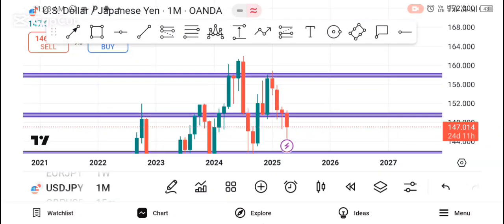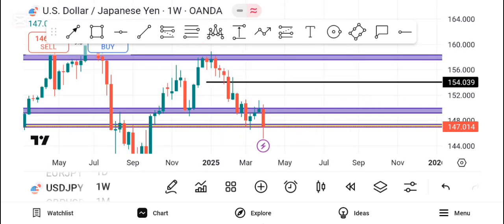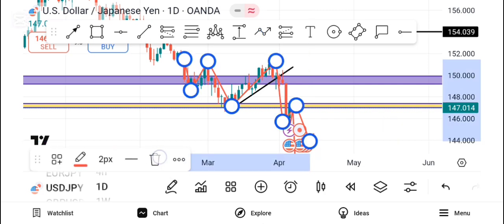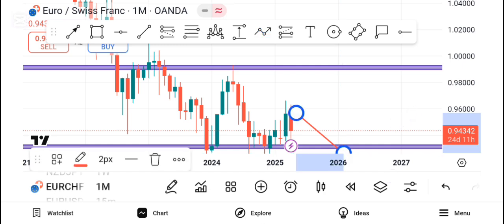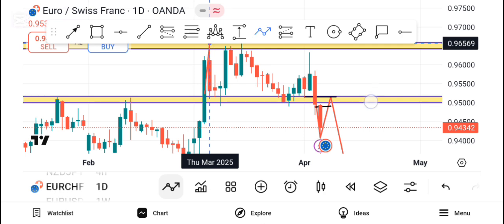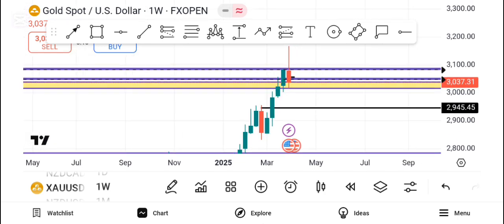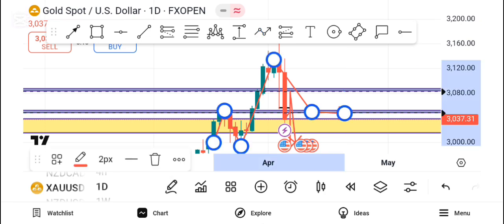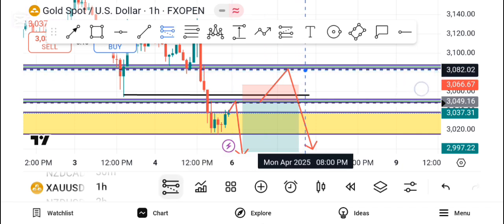Pre_market technical analysis (April 4_11)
If you are interested in learning my simple strategy with the highest winrate